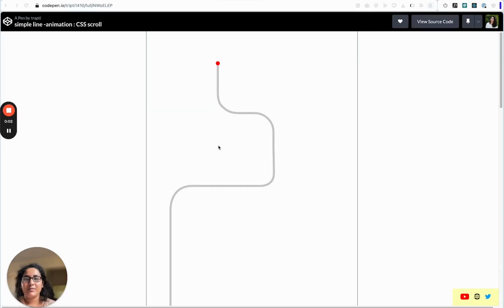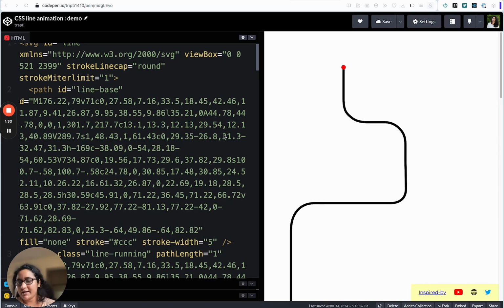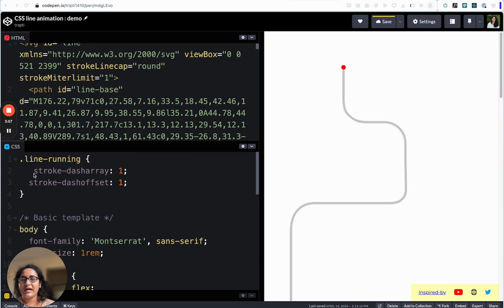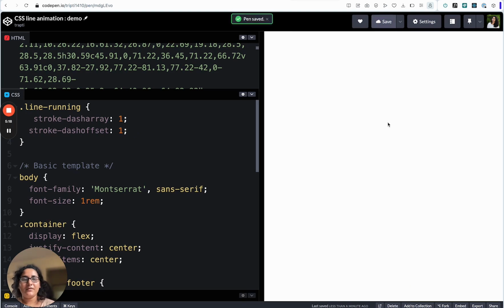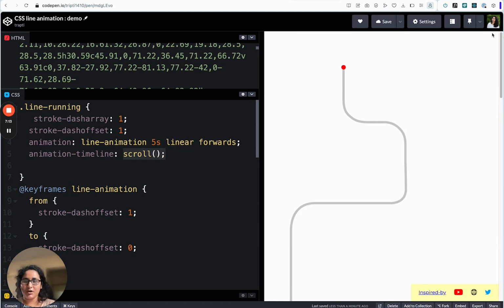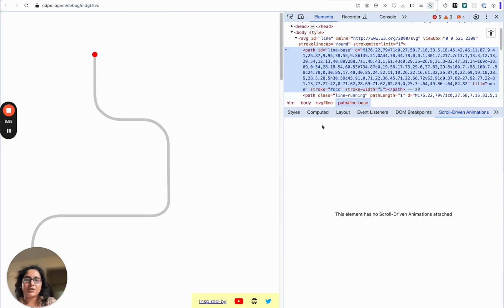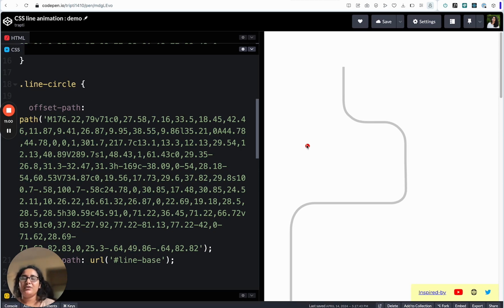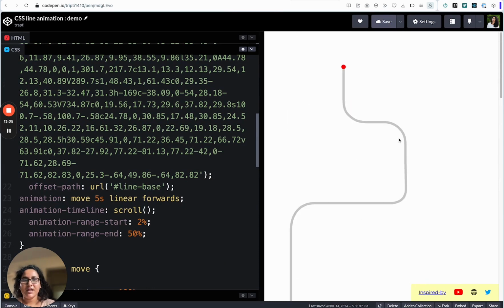CSS only! SVG line animation on scroll; circle moving along the line on scroll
Using Only CSS, I have shown line animation and a circle moving on Scroll.

This video includes:
00:00 Introduction
00:31 SVG brief
01:26 Important note
01:51 Line Animation
05:45 Scroll Control
07:43 Overview of the Scroll Driven extension
08:46 Moving the Circle on scroll

About Me:
Hi, I'm Trapti, Creative Frontend Engineer based in Bengaluru, India.